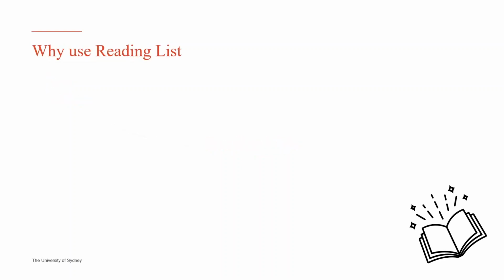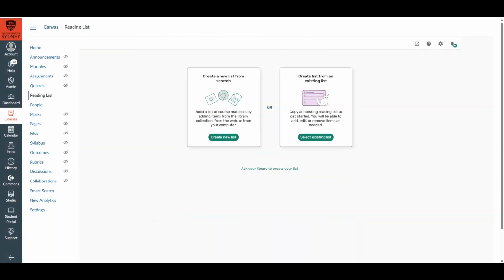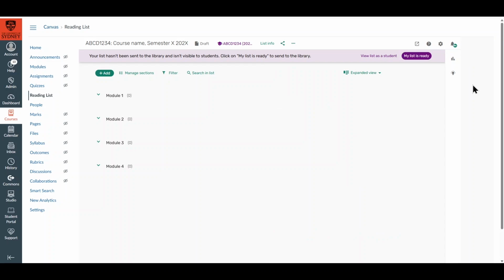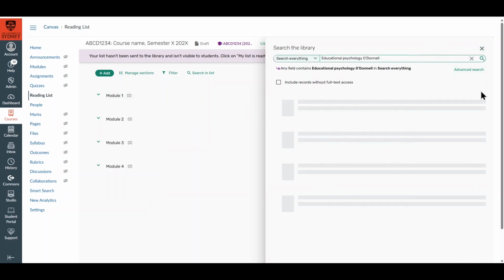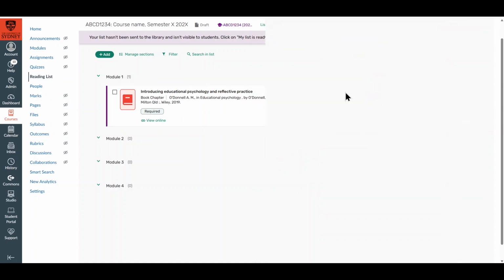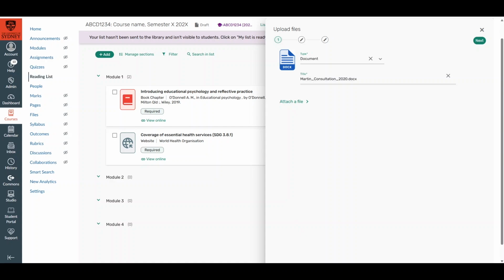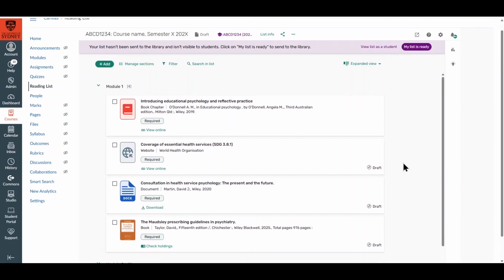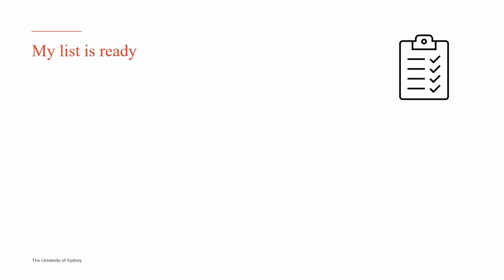Preparing your Reading Lists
Welcome to Preparing your Reading Lists video.

Reading Lists is a collaborative tool between academics and the library. This video will provide you with a quick overview of how you can easily prepare and manage your lists.

Why use Reading Lists?

Easily create lists and organise materials into sections, whether structured by topic or scheduled weekly.
Connect to a diverse selection of library materials, including books, articles, chapters, open-access content, and online resources within Canvas.
Submit purchase requests and digitisation requests from within the list, ensuring copyright compliance.
Enhance the learning experience with features such as tags, public notes and timed content release.
Have valuable insights into student engagement with resources on lists.

0:00 – Introduction
01:18 – Creating a Reading List in Canvas
01:54 – Reading List main functions overview
02:23 – Managing sections
02:58 – Adding item from Library catalogue
04:23 – Adding item manually
04:46 – Uploading an item
05:12 – Collaborating with the Library
06:02 – Student engagement
06:57 – Finalising your list